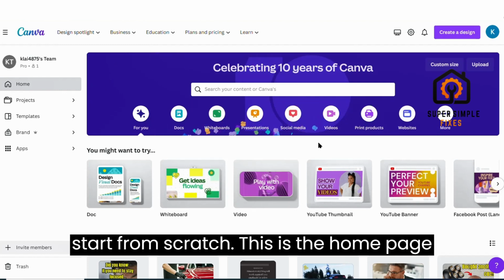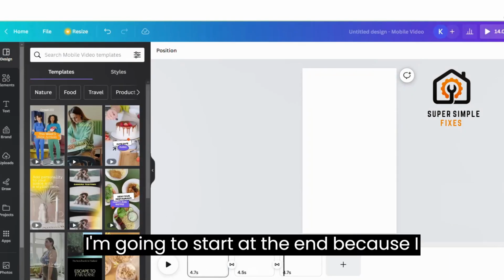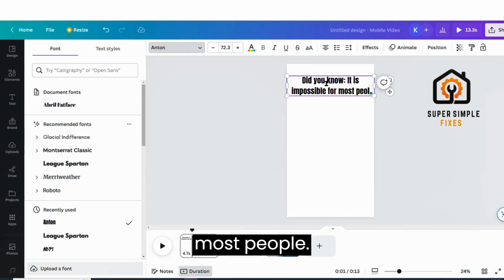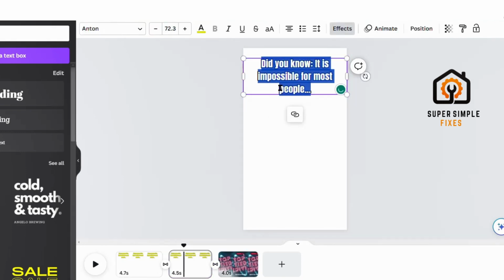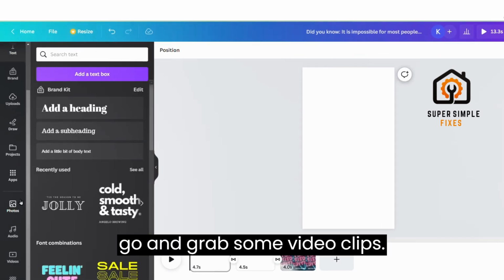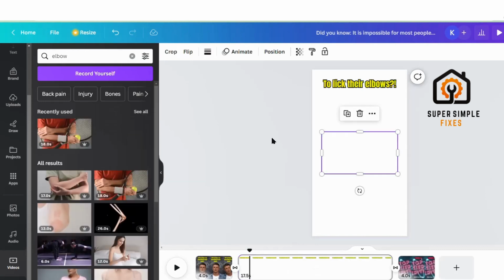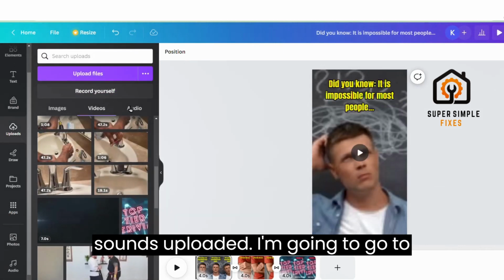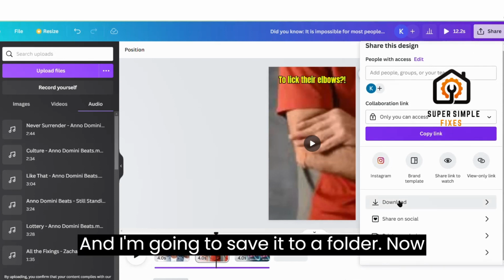DIY: This is how WE create youtube shorts! (EASY!!)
0:00 Youtube shorts intro
0:31 Canva templates
0:53 Adding additional frames
1:25 Adding video clips
1:45 Adding text
2:20 Changing text colors
3:17 Animating text
4:00 Free video clips in Canva
5:25 Adding music

Are you trying to figure out youtube shorts, tiktok, or facebook vertical videos? Today we're showing you how WE batch create youtube shorts. Once you have the format down, you can change the videos and wording pretty quickly. Our go-to app is Canva. We highly recommend Canva pro because it has built-in stock video so you don't have to run around searching for them. In this video, we show you what format to choose, how to lengthen or shorten each scene, how to create animated text, and how to add and adjust the music. We hope you find this video useful!!